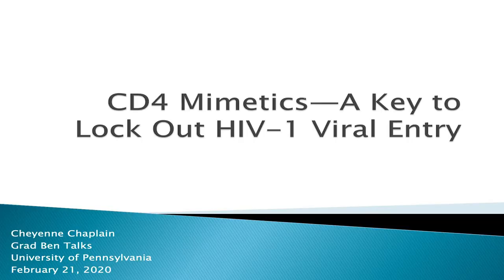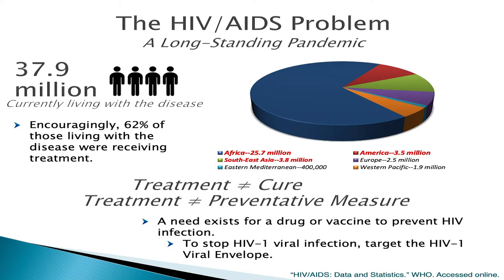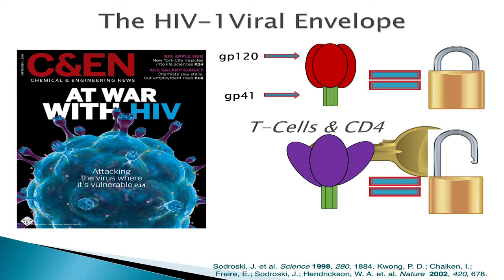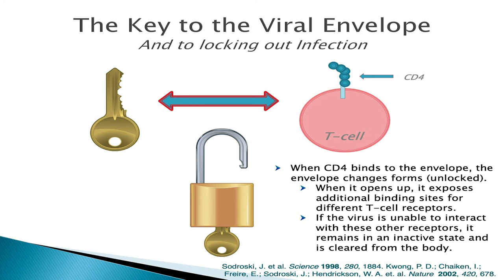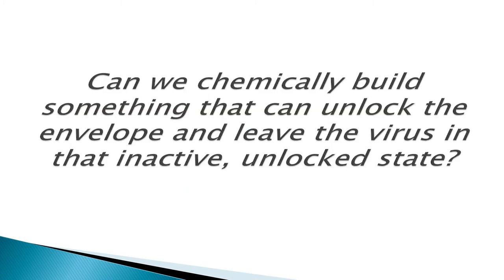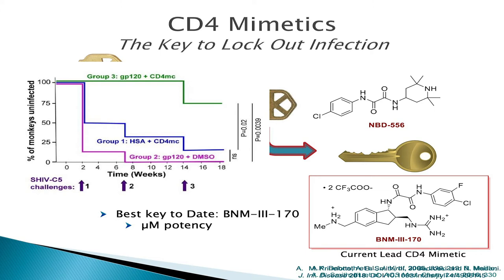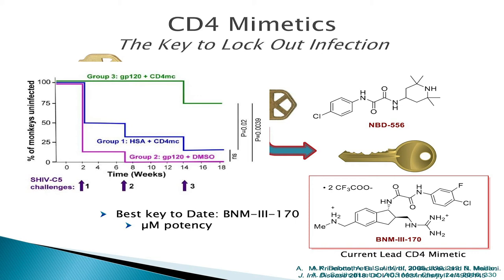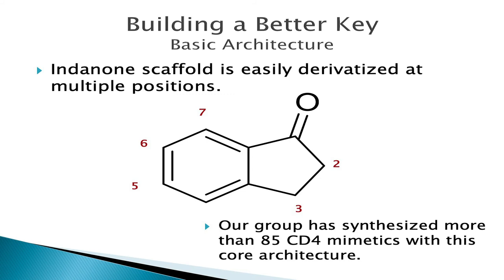Grad BEN Talks 2020 | Cheyenne Chaplain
Cheyenne Chaplain
Chemistry
"CD4 Mimetics—A Key to Lock Out HIV-1 Viral Entry"

GRAD BEN TALKS
Friday, February 21, 2020
Irvine Auditorium, Amado Recital Hall

A day of TED Talk-style presentations by Penn Arts and Sciences graduate students representing the humanities, social sciences, natural sciences, and professional master’s programs. Each student presented a 10-minute talk to an audience of undergraduates, faculty, staff, and fellow graduate students. Judges selected winners in each of the four categories, and each winner received a $500 cash prize.